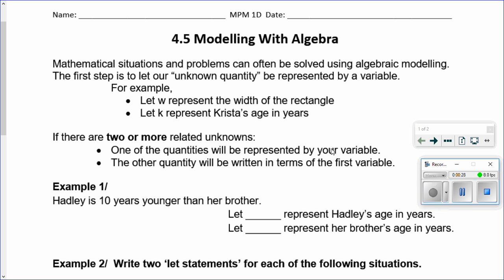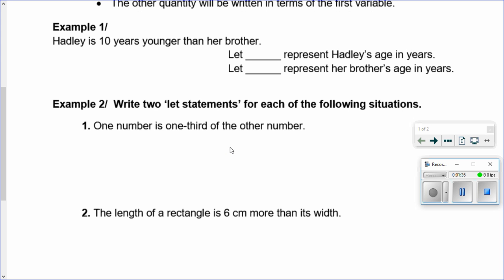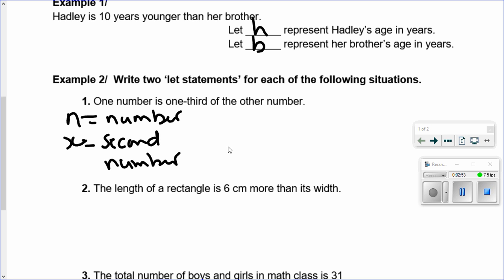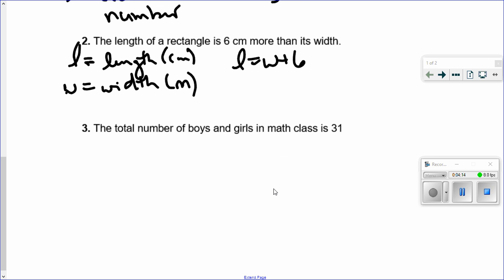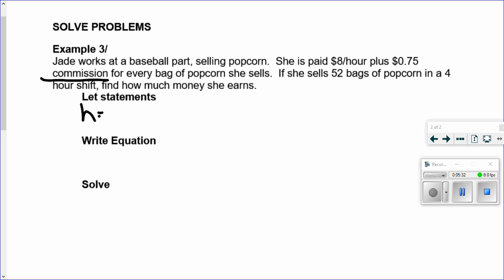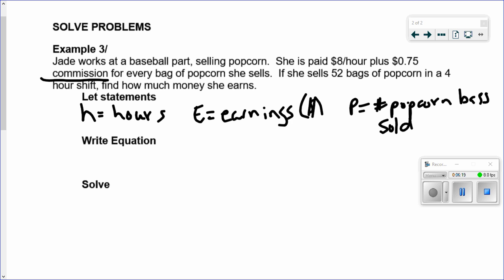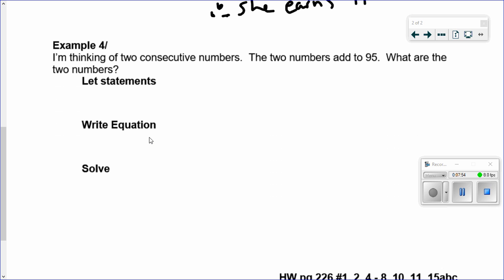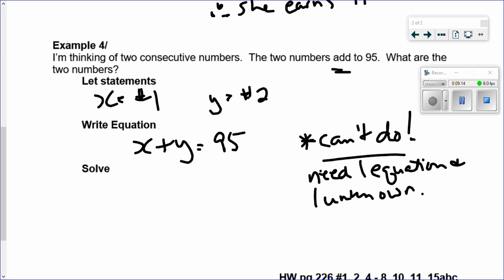1D 4 6 Modelling With Algebra